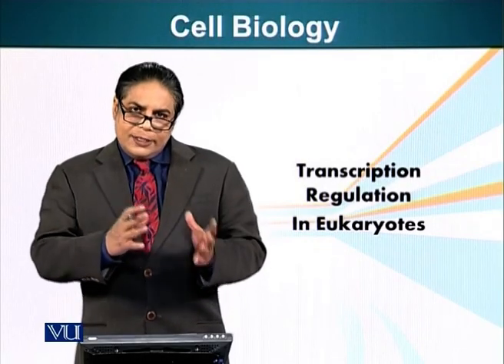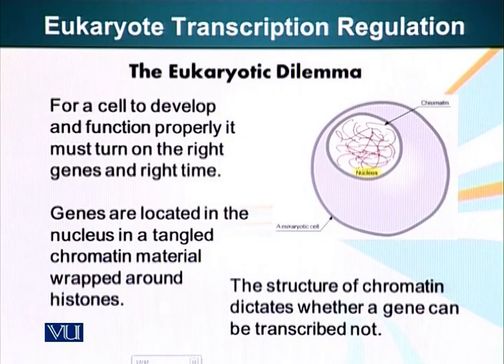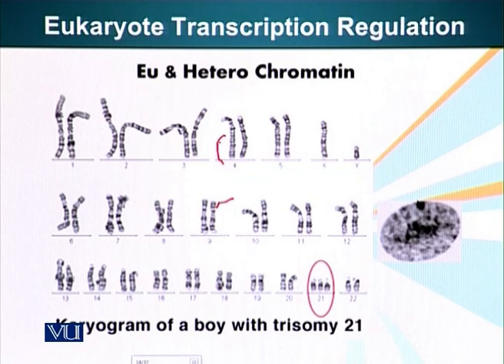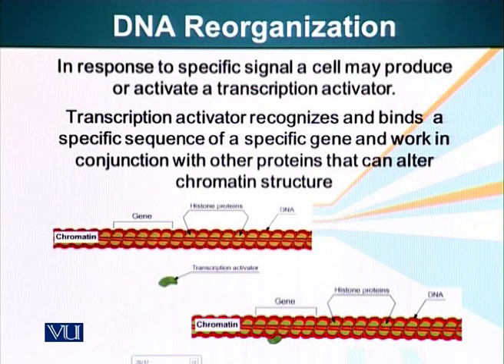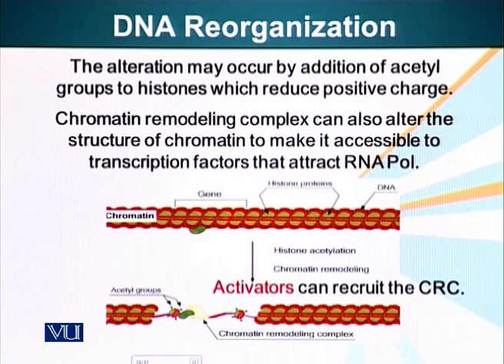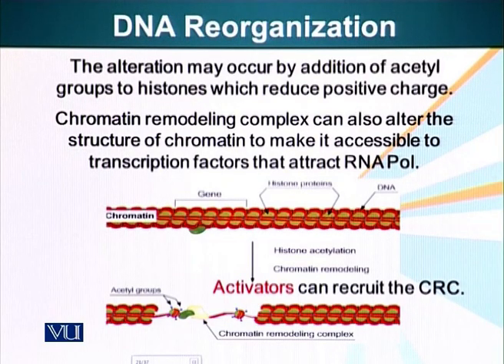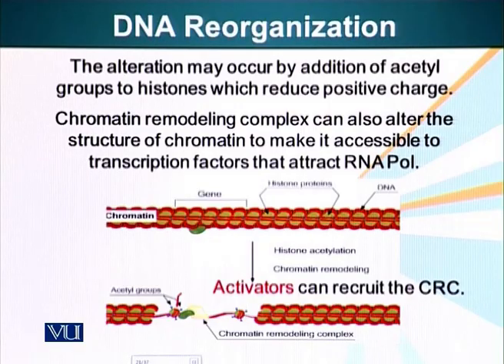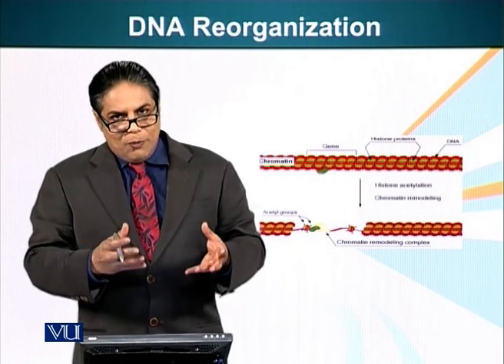Transcription Regulation in Eukaryotes | Cell Biology | BIO5105_Topic141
Topic 141: Transcription Regulation in Eukaryotes,
By Fridoon Jawad Ahmed,